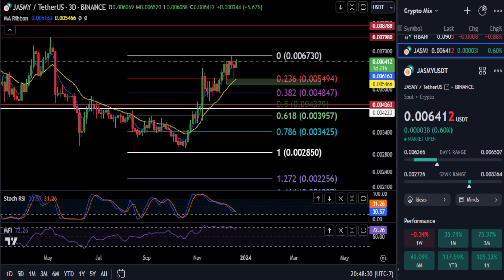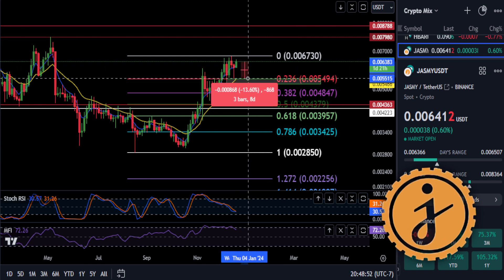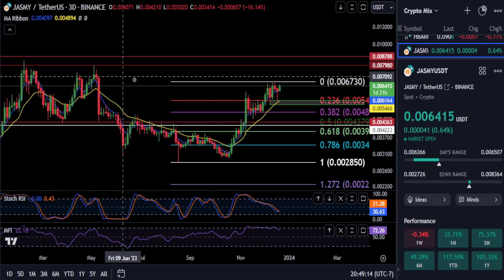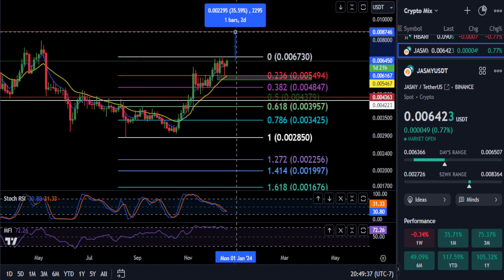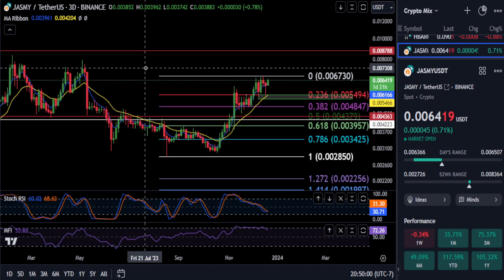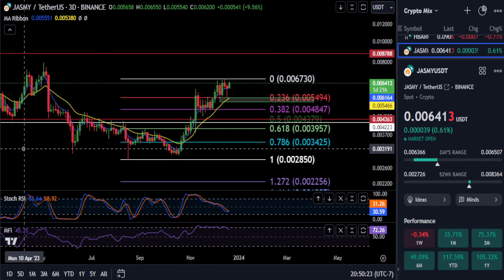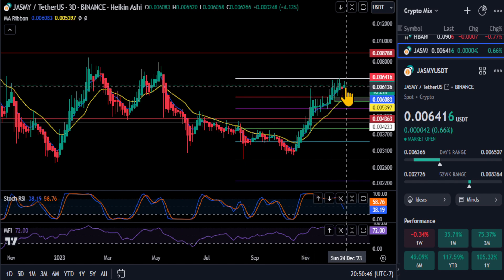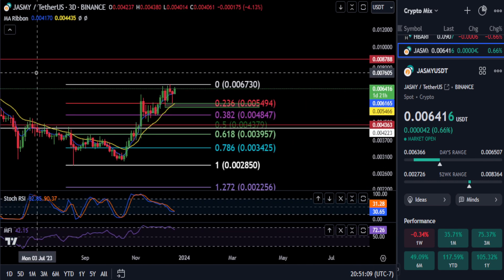JASMY breakout incoming!!? Technical Analysis!